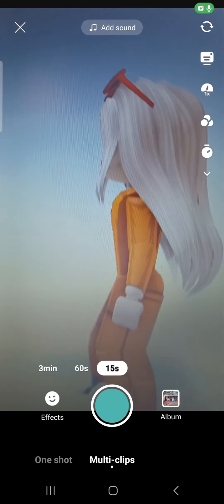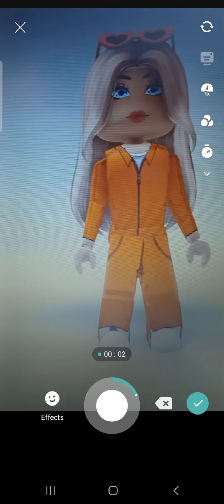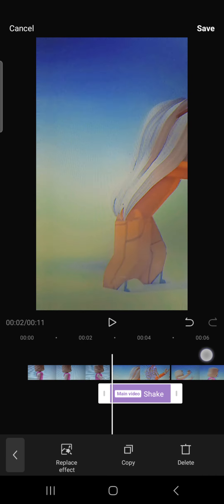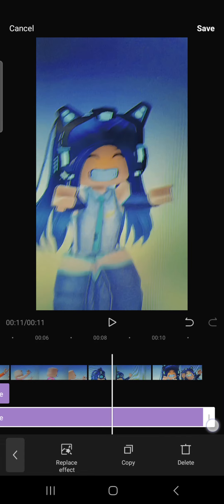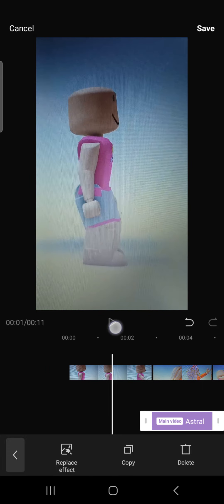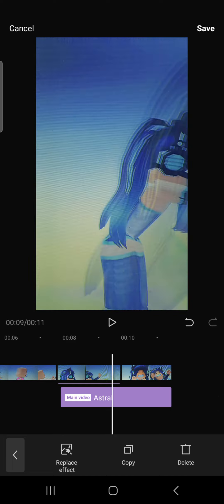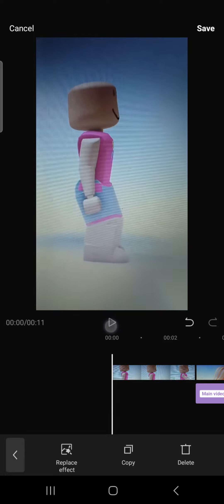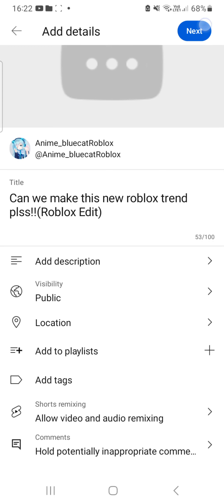How to create me edit!